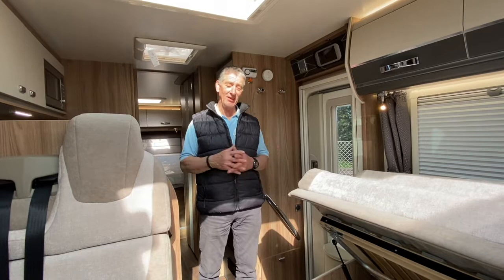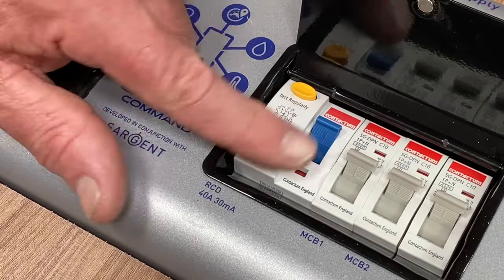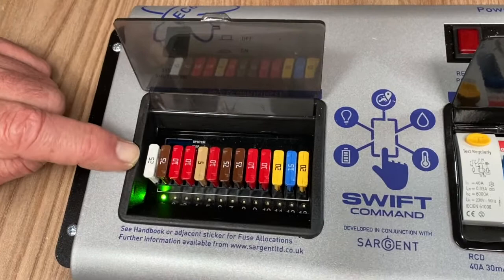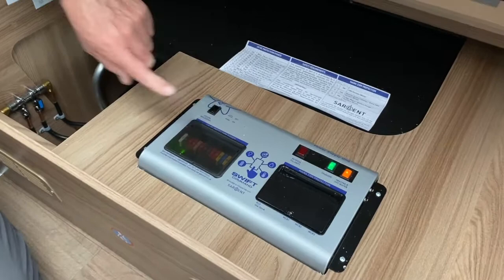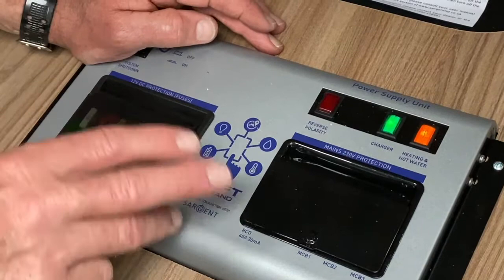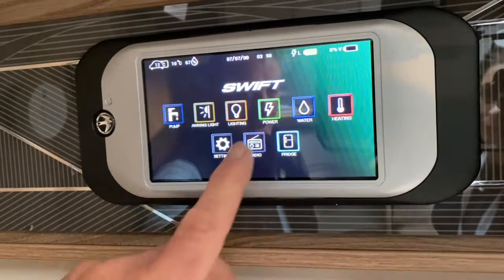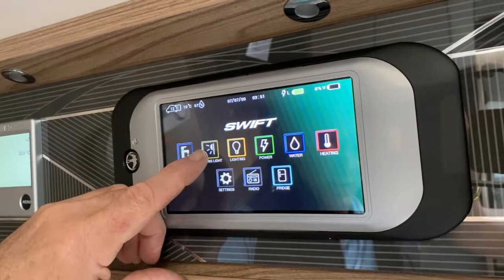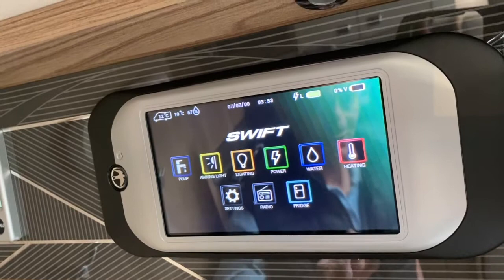How to use the power supply unit and command panel - Swift Kontiki / Kontiki sport 2021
Kontiki Sport -

The exciting Kon-Tiki Sport is a high-performing motorhome with a streamlined profile and style befitting a Kon-Tiki. The already high grade specification is enhanced this season with the addition of exterior BBQ point and 230V socket, and reversing sensors. From the superbly equipped cab to the premium living space and energy efficient fixtures, it’s one of our best-appointed vehicles available in this price bracket.

Kontiki -

The stunningly designed and imposing Kon-Tiki is the epitome of motorhome luxury offering sumptuous interiors and stand-out looks. As spacious and exquisitely styled as ever, its opulent features include a curved stargazer roof window, Swift Vision for all round views while driving, a heated floor in living areas, Corian work surfaces and so much more.